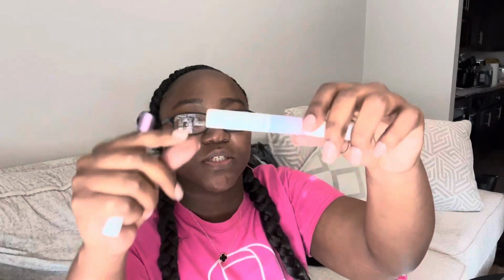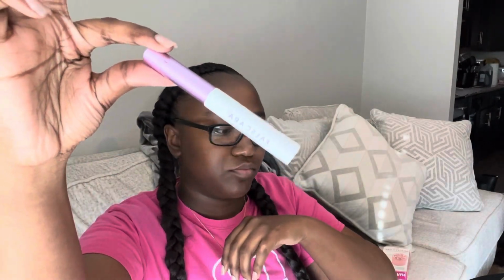Vlog: Prep for Wedding (DIY Lash Extensions)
GRWM to go to a wedding! You guys will see me doing my lashes , trying on potential outfits & clean up after the wedding.